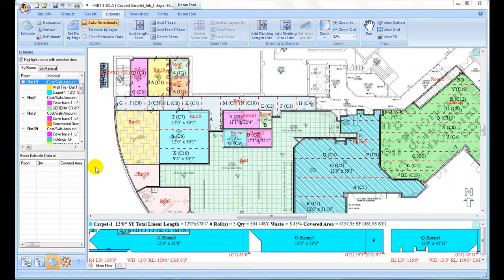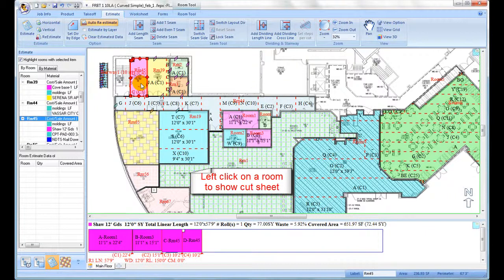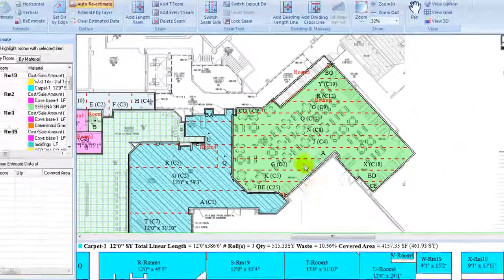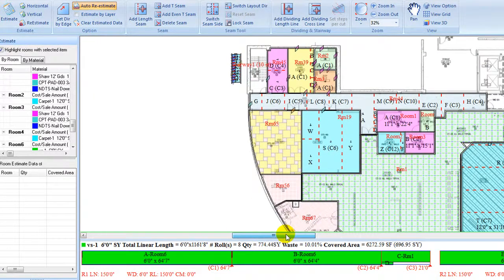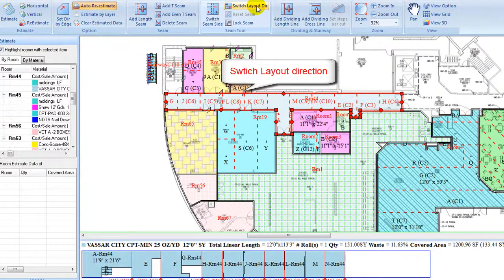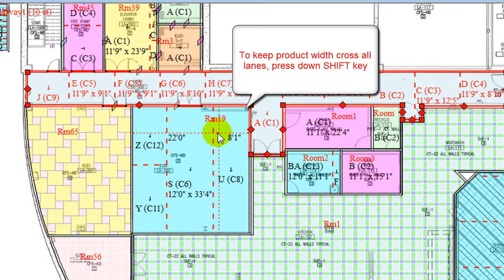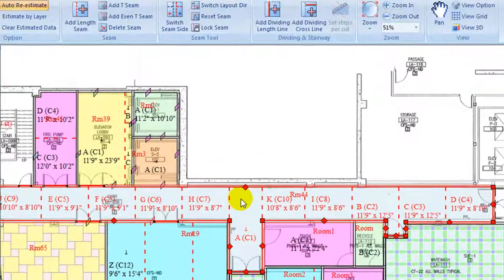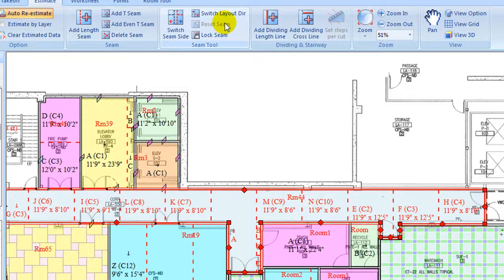Floor Estimate Pro ( FEP ) - Seam manipulation